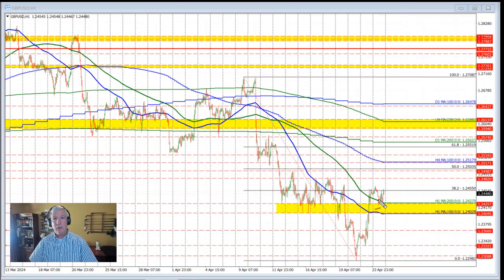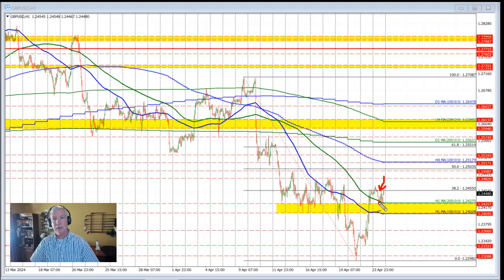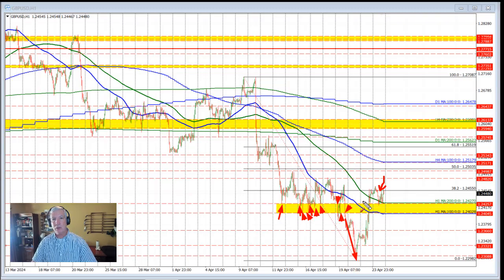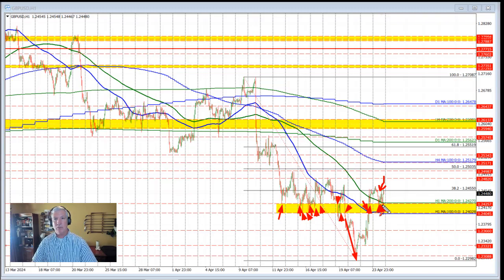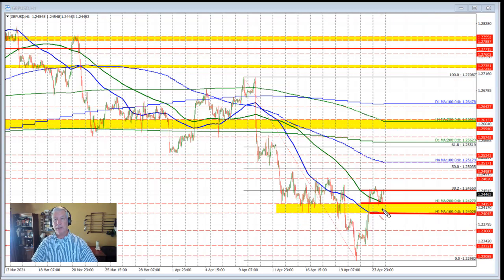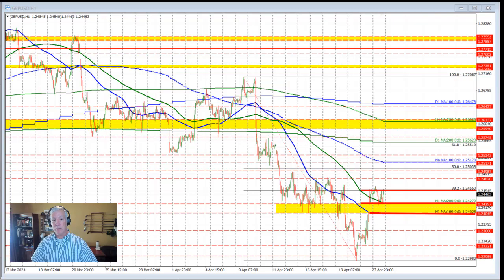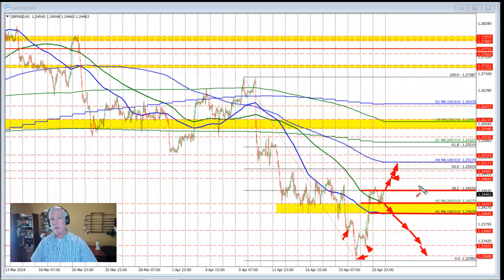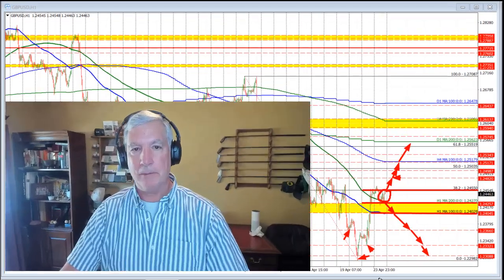GBPUSD ping pongs between technical levels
The 200-hour MA and high of swing area is support. The 38.2% of April move lower is resistance.